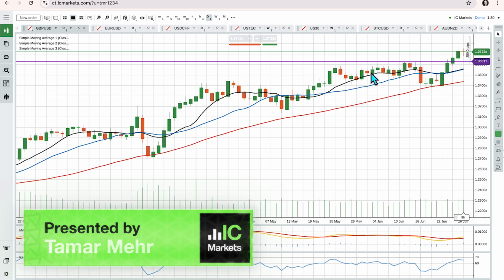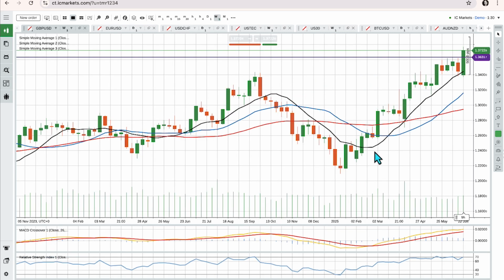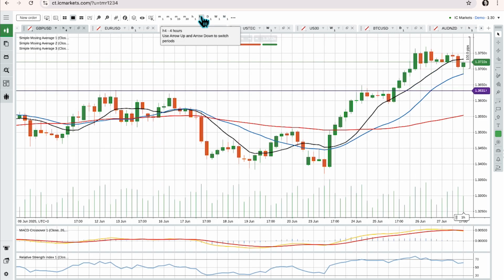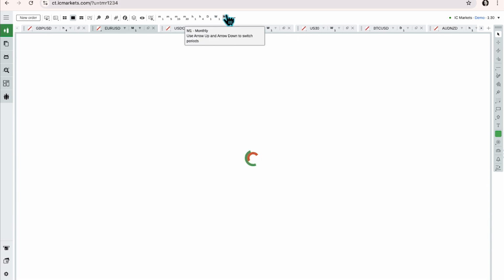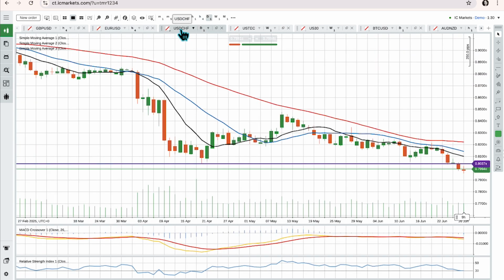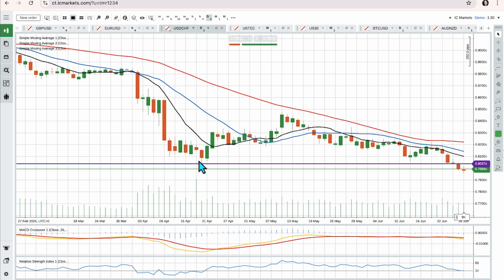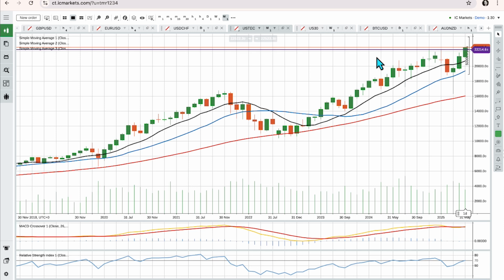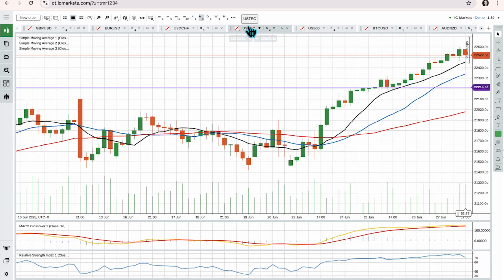Weekly Market Commentary 30 June 2025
Last week saw the S&P 500 and the Nasdaq breaking to all times high, while the US Dollar traded lower. In today's Technical Market Analysis, Tamar Mehr from Trade With Precision, takes a look at several US Dollar crosses as well as the US Index market, for potential trading opportunities around higher timeframes S/R levels. Tamar discusses the levels on these markets and the technical elements she is watching, for potential entries.

Any information in this video does not contain, and should not be construed as containing investment advice or an investment recommendation or, an offer of or solicitation for the transactions in financial instruments. All information is presented as educational material only. Past performance is not a guarantee of or prediction of future performance. The analysis contained herein does not constitute a personal recommendation and does not consider your personal investment objectives, investment strategies, financial situation or needs. IC Markets makes no representation and assumes no liability as to the accuracy or completeness of the information provided, nor any loss arising from any investment based on a recommendation, forecast, or other information supplied by IC Markets.

Any opinion shared by guests and speakers does not necessarily reflect the opinions or views of IC Markets. Without the approval of IC Markets, reproduction or redistribution of this information is not permitted.This information is not directed at residents in any country or jurisdiction where such distribution or use would be contrary to local law or regulation.